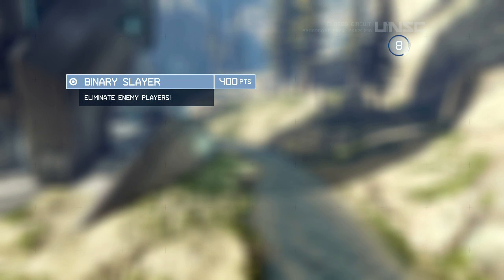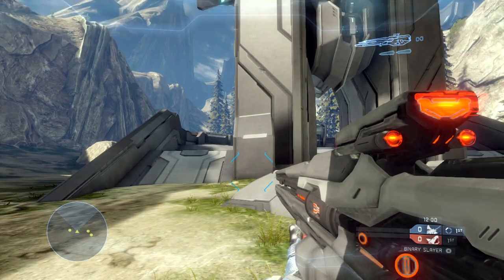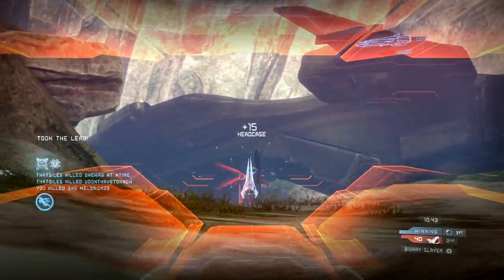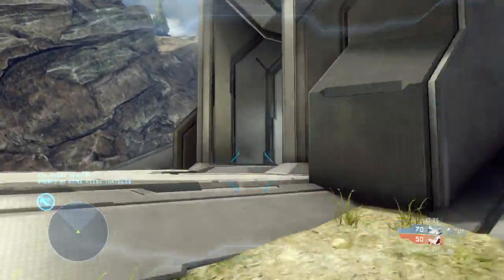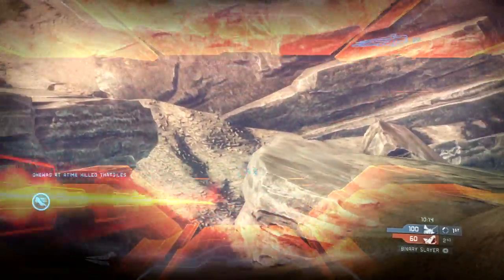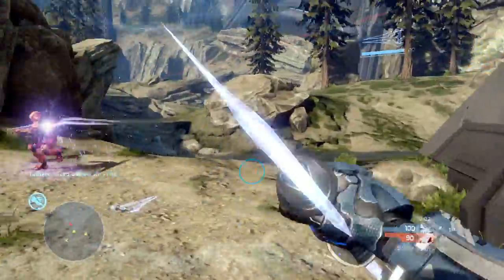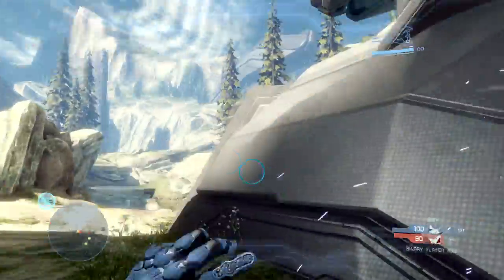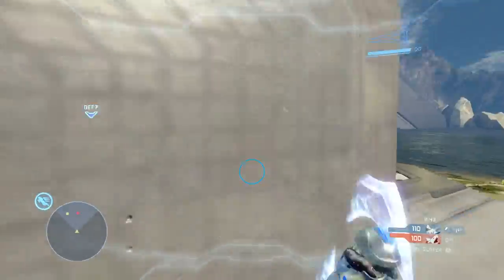Halo 4: Binary Slayer - Ragnarock / Valhalla W/ Commentary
This game is Halo 4. Played on Xbox 360 recorded with a black magic intensity pro.